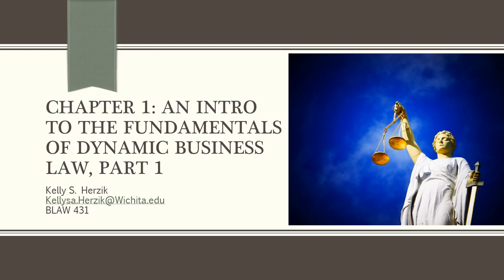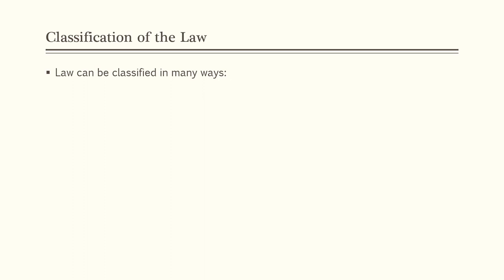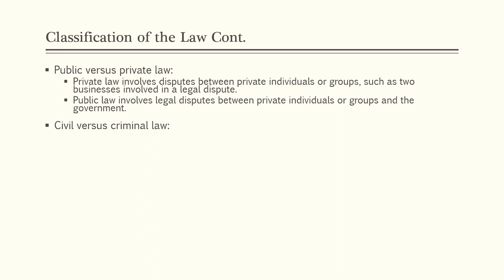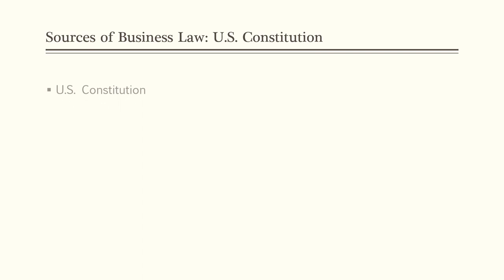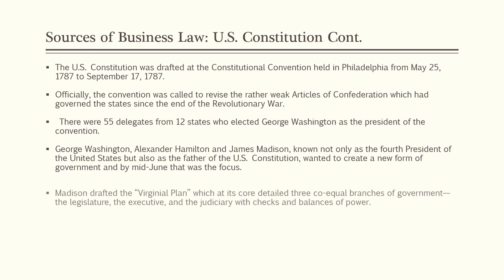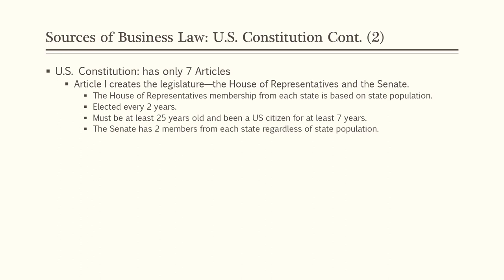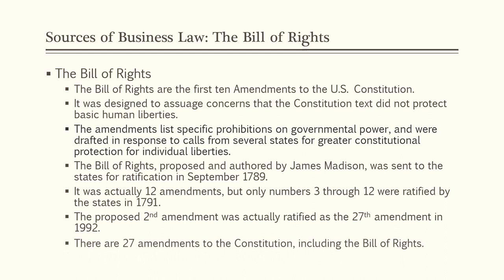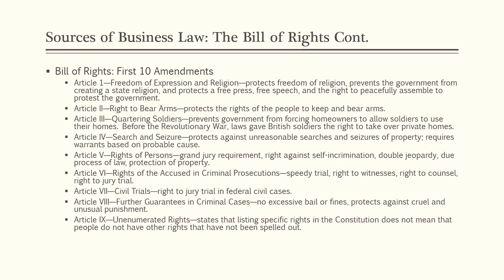BLAW Chapter 1 Part 1 Video Lecture 2023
Video Lecture of PowerPoint Presentation on Chapter 1, Part 1 of the Kubasek textbook